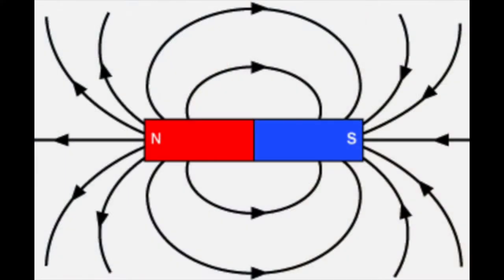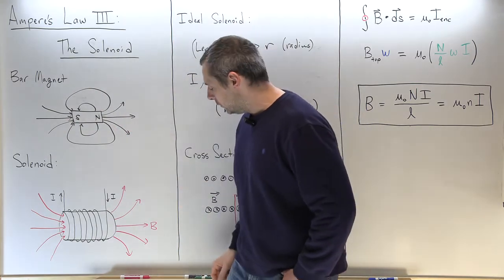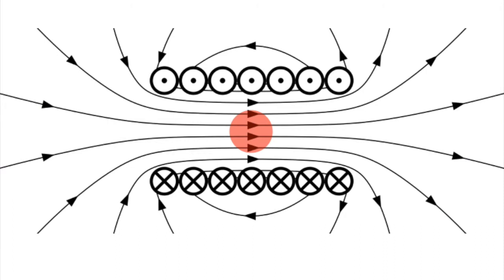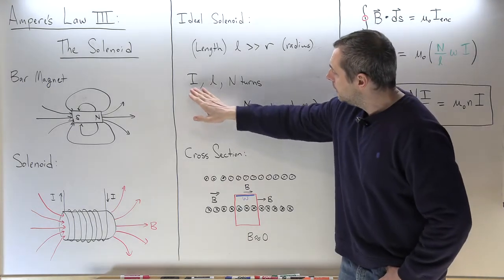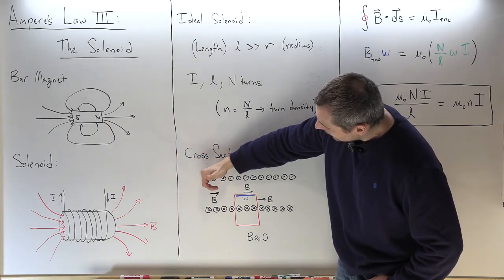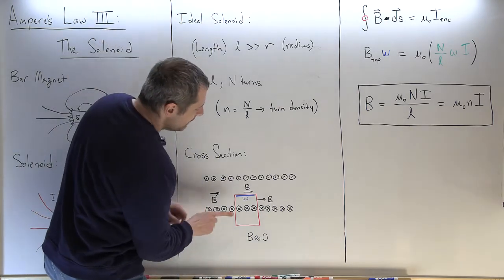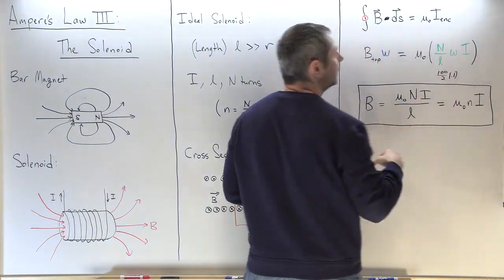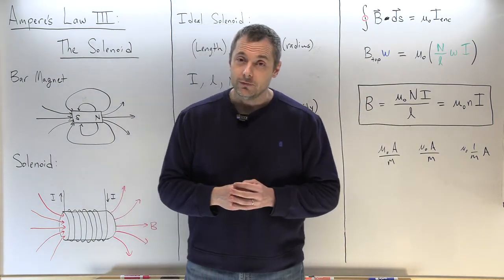Tupaj: E&M Magnetism Video 12, Ampere's Law 3, The Solenoid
In this video, you will learn how to analyze and determine the magnetic field in a solenoid using Ampere's Law.